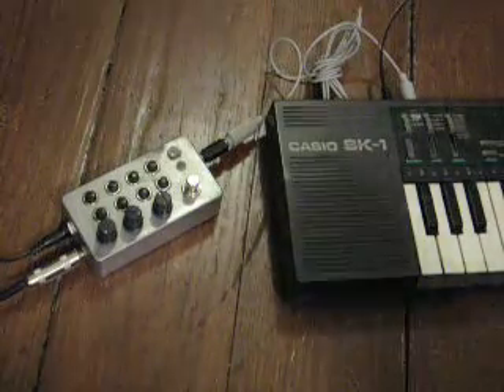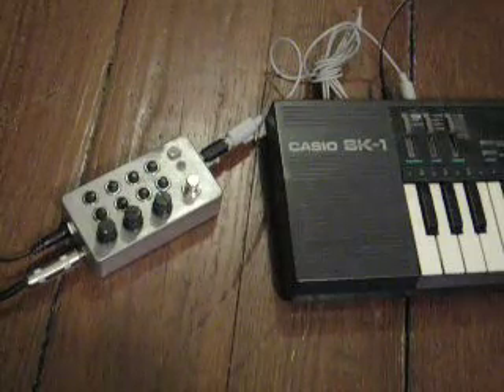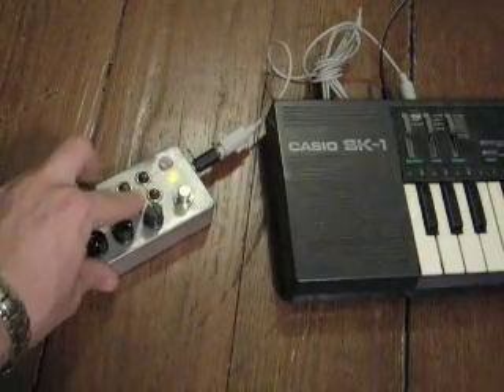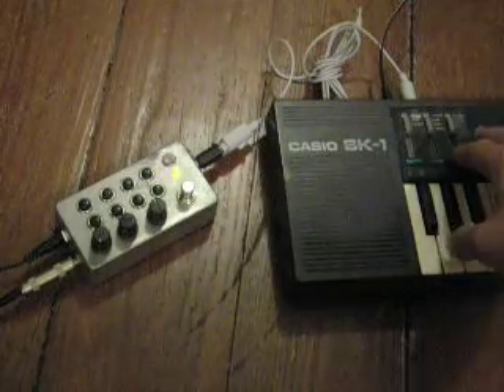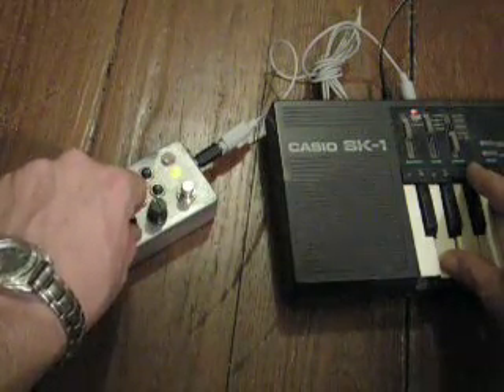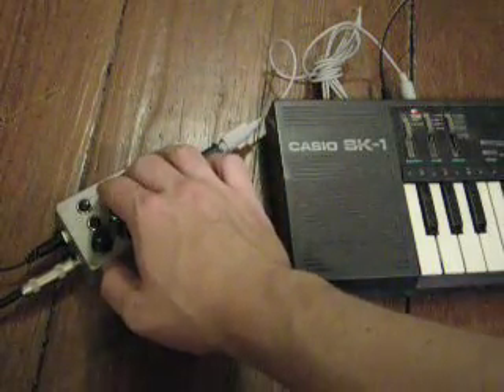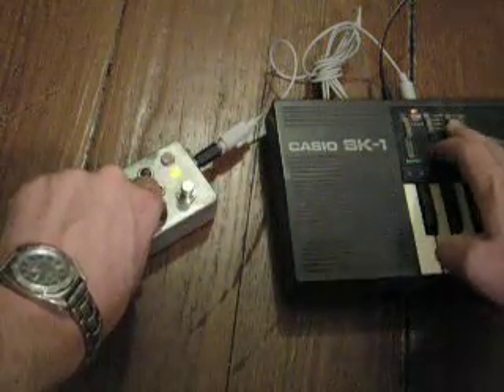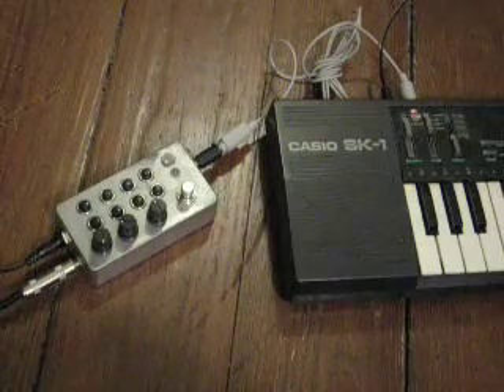Experimentalists Anonymous Mini-Optosynth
Demo video of the experimentalists anonymous mini-optosynth, a pocketsized synthesizer/distortion box.  Audio was recored direct to my computer, with only the SK-1 and the mini-optosynth.  A million other excellent sounds are attainable with different inputs.  The owner of this box wanted simple waveform outputs (to run through effects boxes), which is why it just does triangle/square.  Also, with less light, this box has a lower frequency range, but I had to have the lights on so that you could see what was going on!  For a demo of this, with the amen break as input, please view